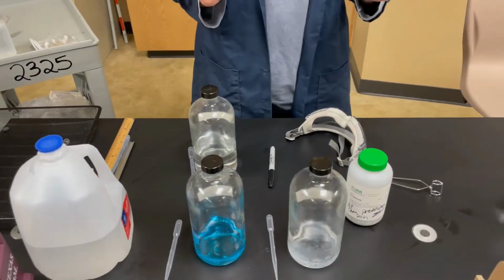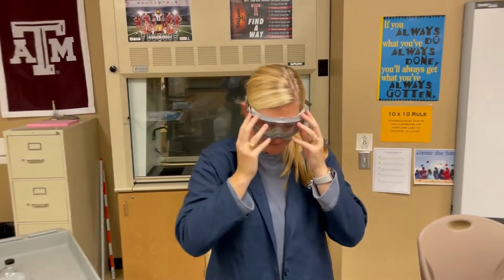Types of Reactions Lab: Introduction and Reaction 1